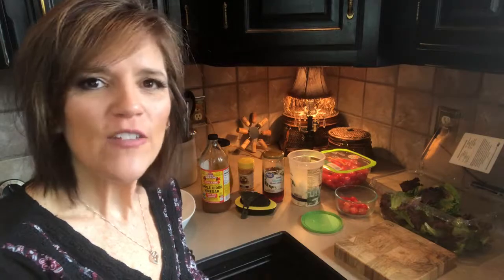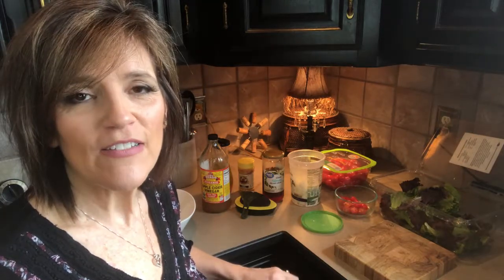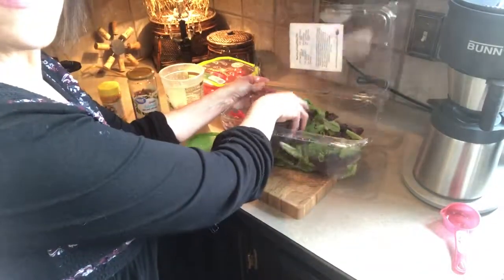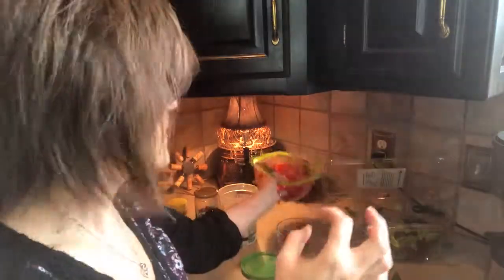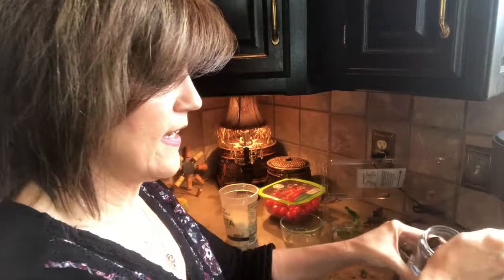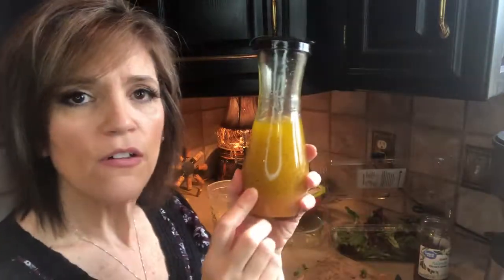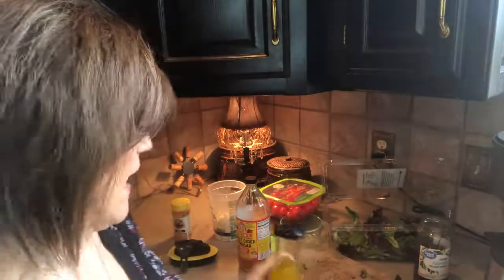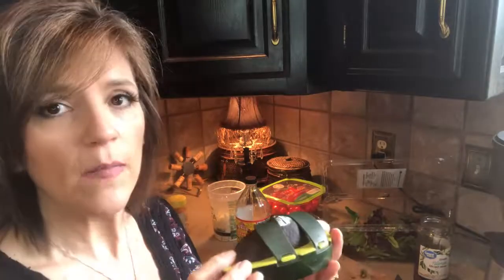Easy to make Greek salad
Hey Guys!  for our Free Guide to help you accomplish what you need to do FIRST.

Ingredients

Romain or Spring mix
feta cheese
kalamata olives
tomatoes
avocado
Dressing:
Olive oil, apple cider vinegar and seasonings